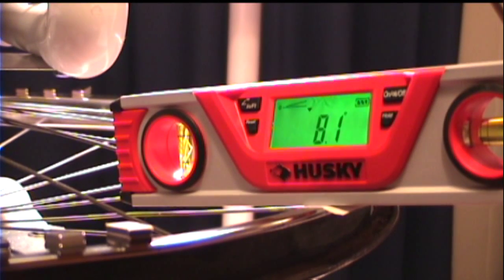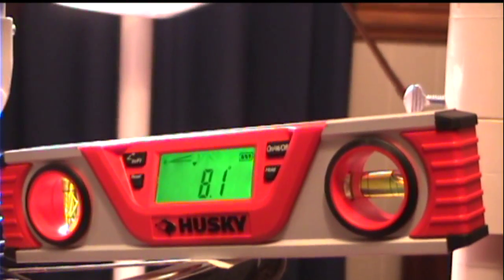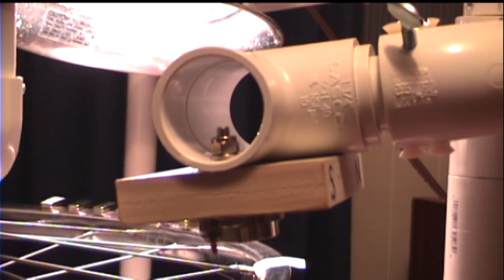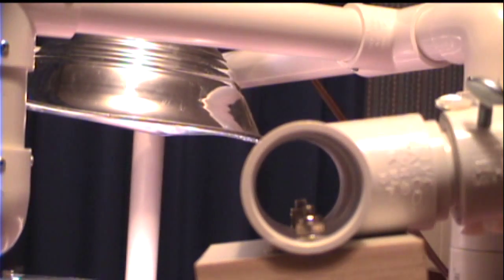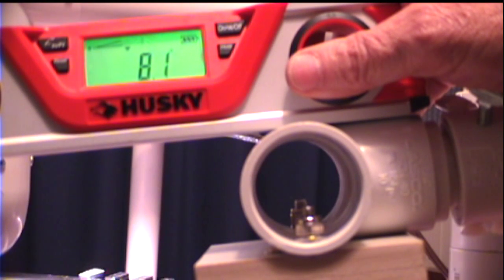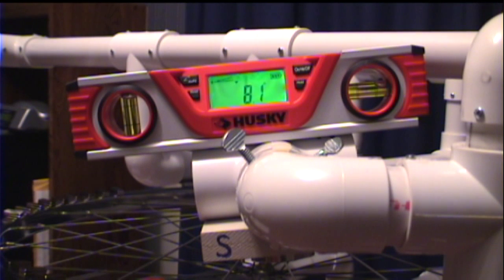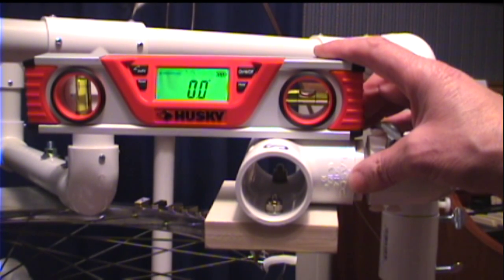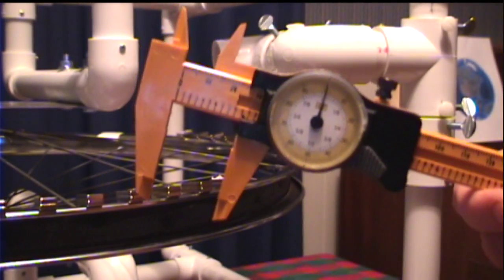Video #13, "Rick's Pipe Dream" Magnetic Motor - Generator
In this video I demonstrate how the stator arm can be readjusted for use in a position where the stator magnet is aligned across the wheel rim, and used to produce continuous rotational movement.  I may have moved the stator magnet more than is actually necessary with this technique, since the movement required is only 1" maximum swing, and just 1/2" will actually work well too.   This method should be accomplished with the pivot point centered directly over the wheel rim, rather than at the corner of the frame as I now have it, but this dual use stator arm still works well enough to demonstrate with.  The most difficult task involved is in maintaining proper timing, because after 4 or 5 movements of the arm, the wheel is spinning quickly enough so that the rotor magnet groups tend to visually blur together and the start and end points of each group cannot be distinguished.  With a mechanical tracking system, there would be no problem maintaining correct timing.  While this method definitely is workable, and has distinct advantages over the "lifting" method described in video #12, this is not my preferred method.  I will demonstrate the preferred method in my next video.

Rickoff